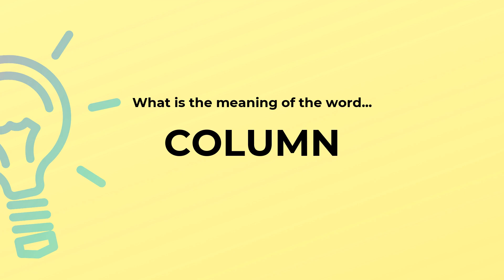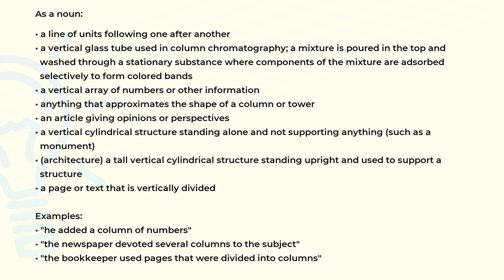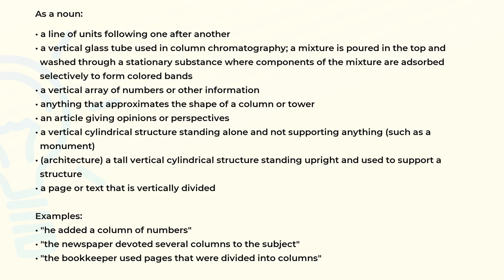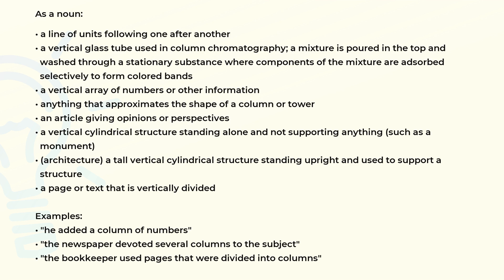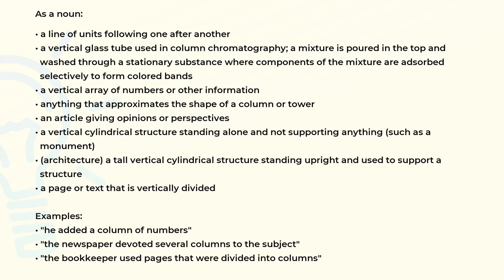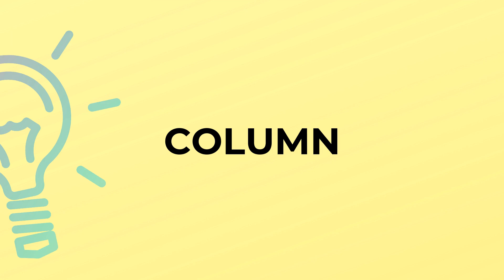What is the meaning of the word COLUMN?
Definition, examples of use and spelling of the word COLUMN.

(00:00) Intro
(00:07) As a noun
(01:15) Spelling

As a noun (00:07):
• a line of units following one after another
• a vertical glass tube used in column chromatography; a mixture is poured in the top and
  washed through a stationary substance where components of the mixture are adsorbed
  selectively to form colored bands
• a vertical array of numbers or other information
• anything that approximates the shape of a column or tower
• an article giving opinions or perspectives
• a vertical cylindrical structure standing alone and not supporting anything (such as a
  monument)
• (architecture) a tall vertical cylindrical structure standing upright and used to support a
  structure
• a page or text that is vertically divided

Examples:
• "he added a column of numbers"
• "the newspaper devoted several columns to the subject"
• "the bookkeeper used pages that were divided into columns"